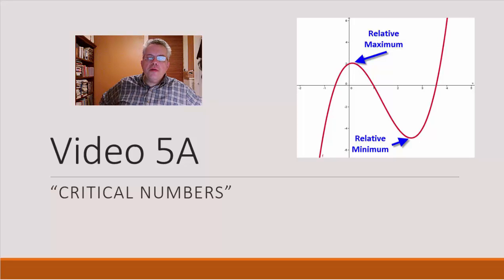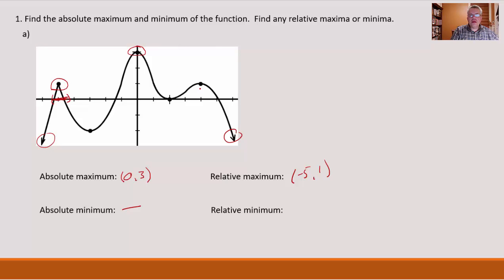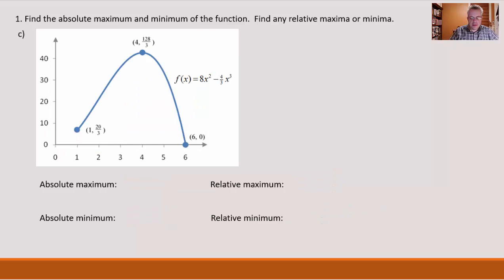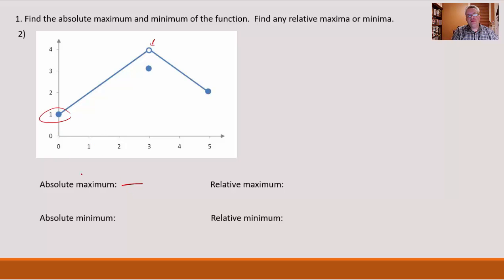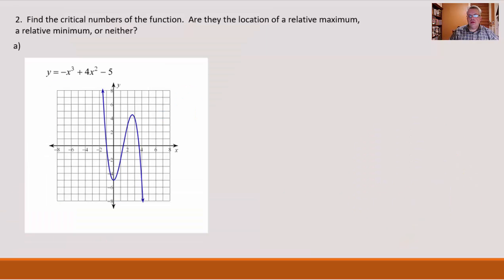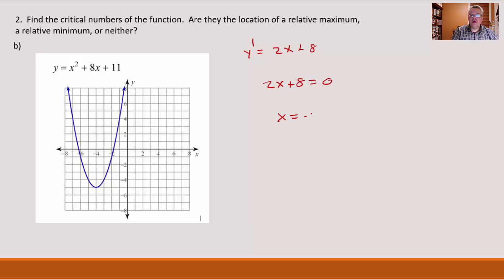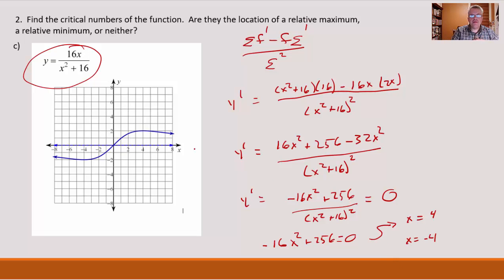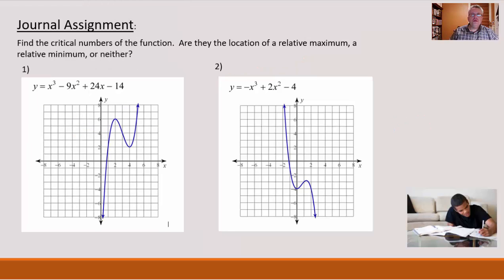Video 5A Critical Numbers